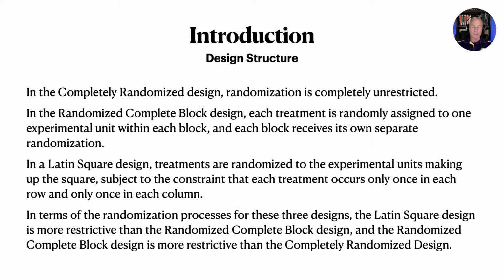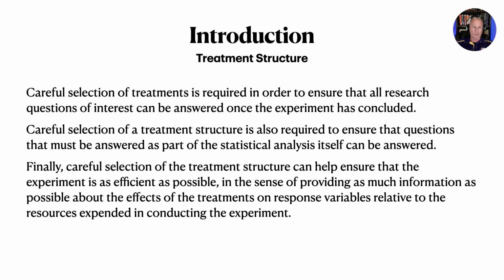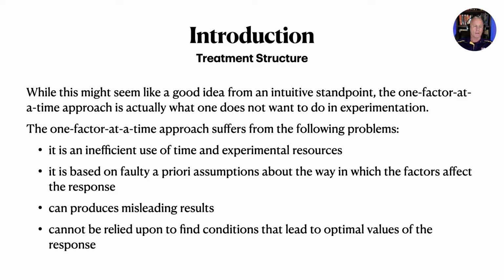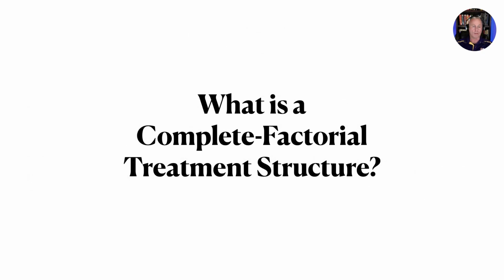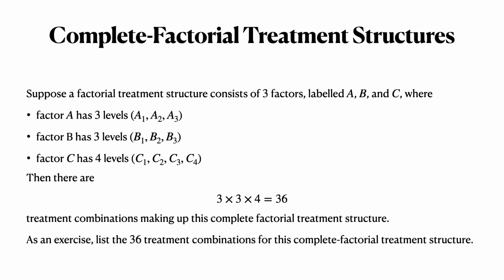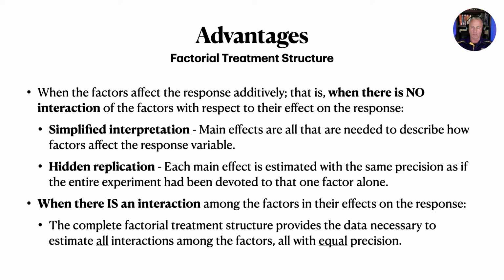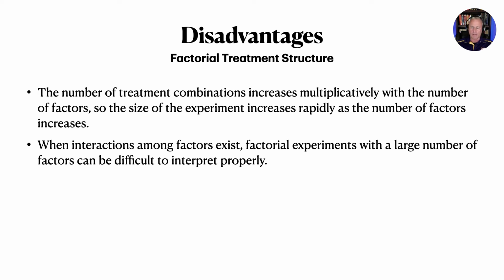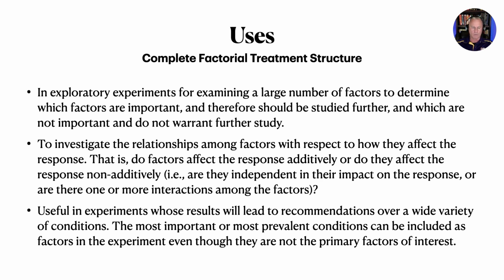Complete Factorial Treatment Structures - Lecture 1 - Introduction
This is an introduction to complete-factorial treatment structures that I give in my course on Statistical Experimental Design.